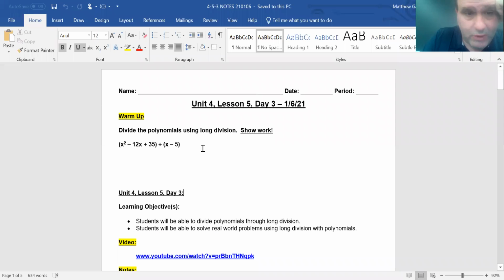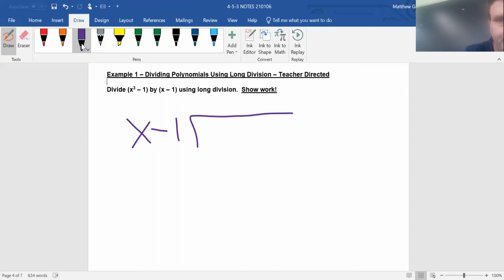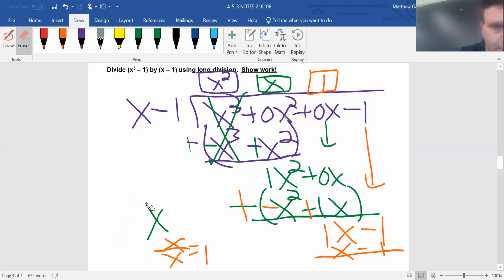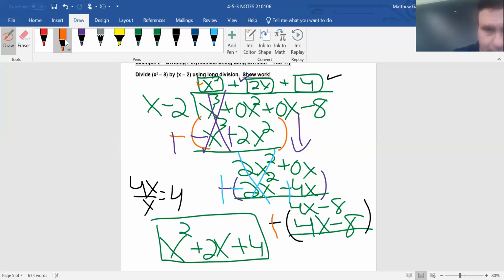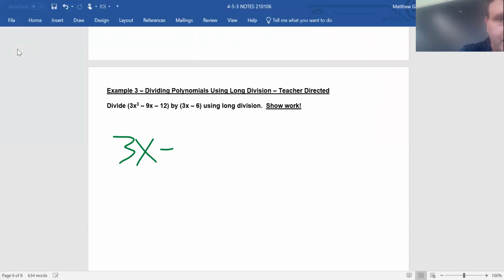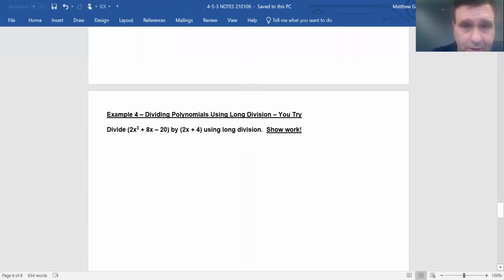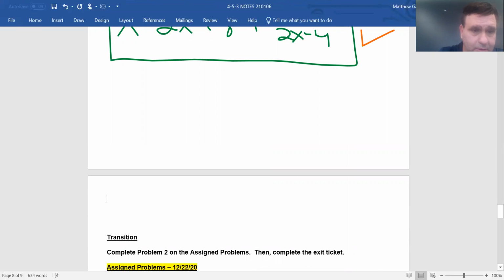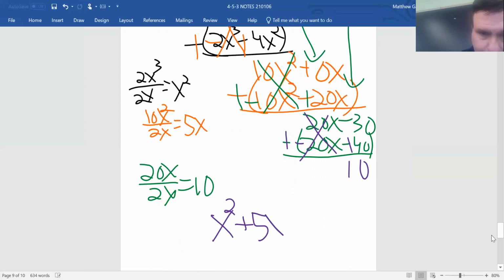UNIT 4, LESSON 5, DAY 3 JANUARY 6, 2021